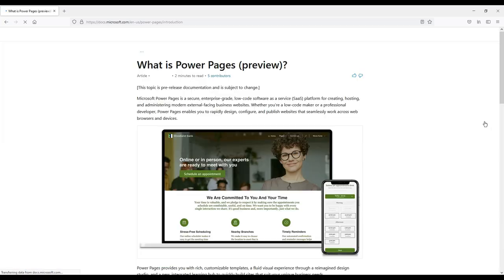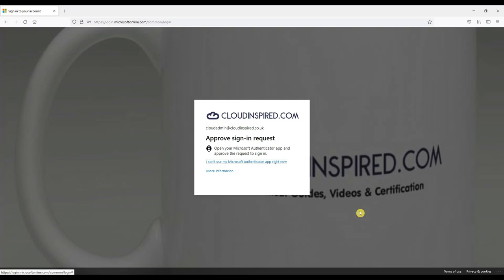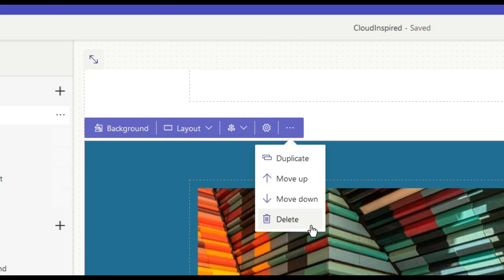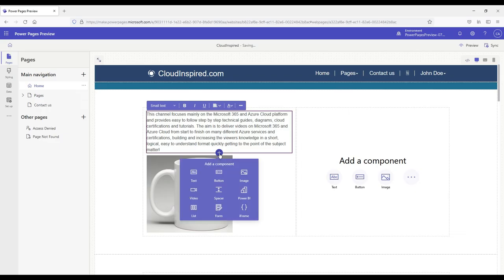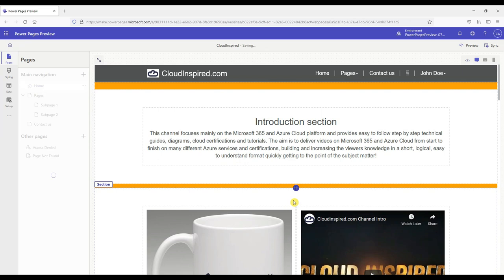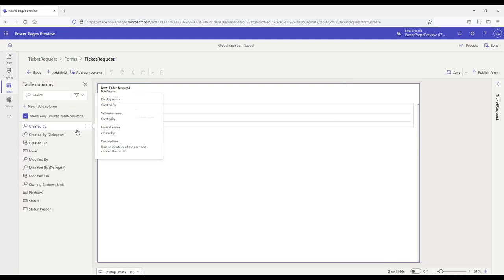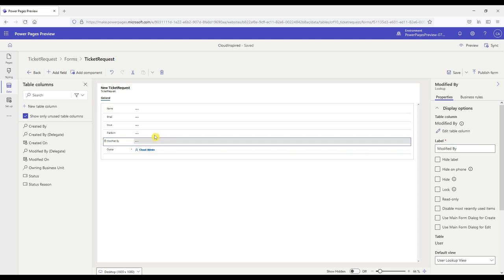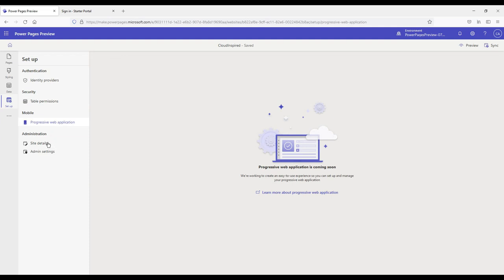Creating a Microsoft Power Pages Web Site Tutorial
In this video we are going to talk about Microsoft Power Pages and show a simple step by step guide tutorial on how to create a company business website using a free trial. Creating websites in Power Pages is simple and doesn`t need lots of developer experience to do this, we will show you how using templates to provide data driven web applications. Whether you're just starting as a beginner creating a business website or a professional developer using advanced coding, Power Pages enables you to simply create, configure, and publish websites that seamlessly work across web browsers and mobile devices.

0:09 Microsoft Power Pages introduction
1:14 Free trial
2:21 Create a Power Pages website
3:50 Change company name
4:31 Change and add column layouts
4:57 Add image
5:21 Add YouTube video
6:13 Add a button
6:57 Change company logo
7:33 Add Spacer, Pages and Subpages
9:10 Styling color palette and brand fonts
9:33 Create Table Data and Forms
12:52 Table permissions
13:25 Submit ticket request from new table
13:45 Show ticket request table
14:04 Identity providers - Local Signin, Azure Active Directory, Facebook, linkedIn, Google, Twitter